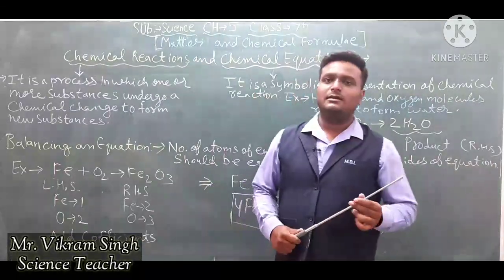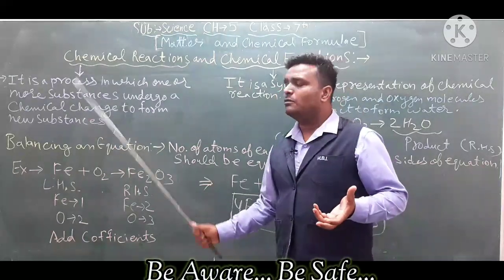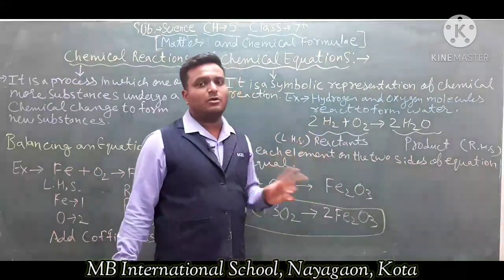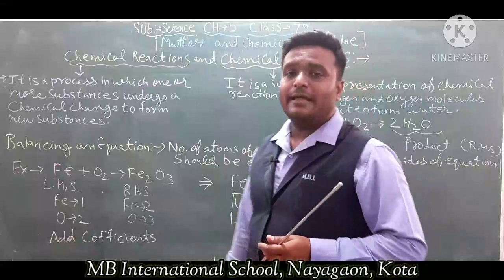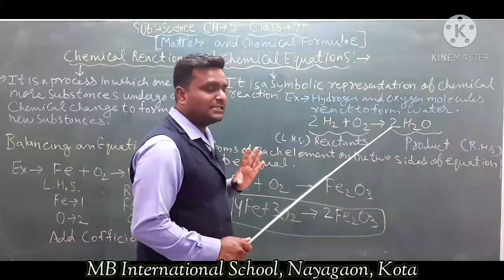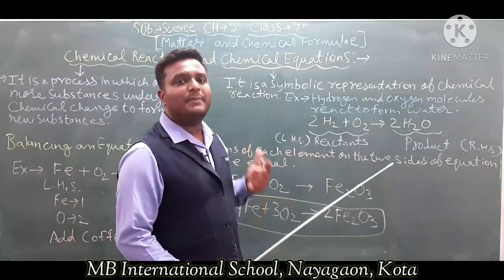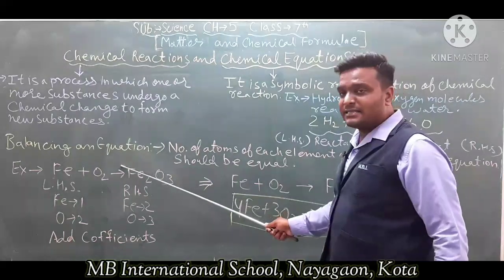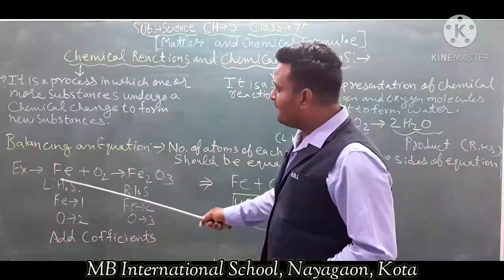VS_7th_ Science_ Ch- 5_ Matter and Chemical Formulae _Part- 6_ Chemical Reaction and Equation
Teacher- Mr. Vikram Singh
Subject- Science
Class- 7th
Ch-5